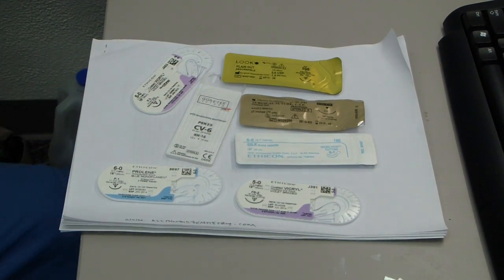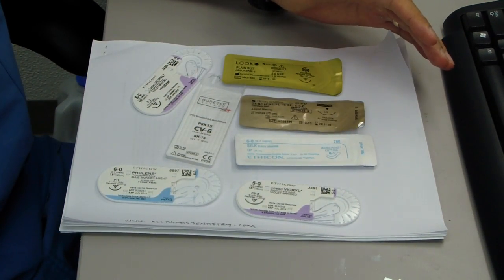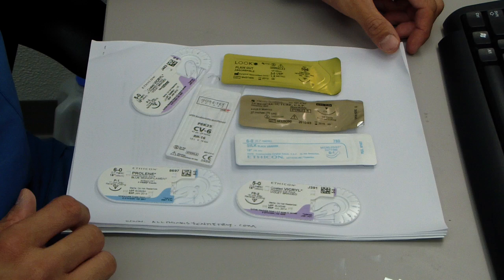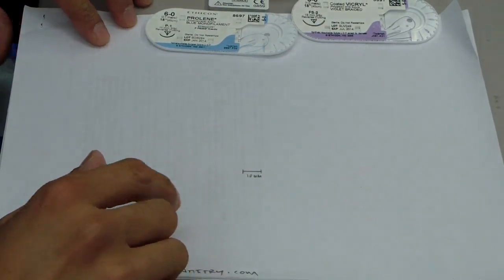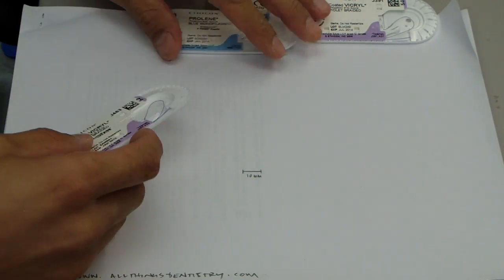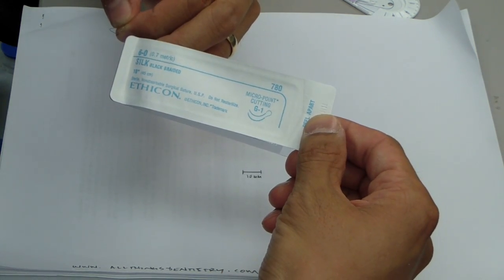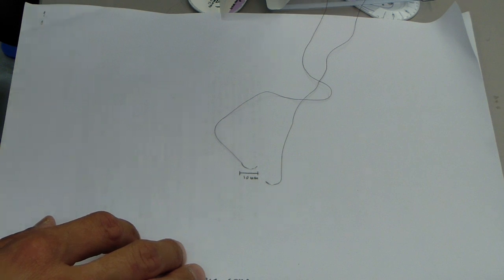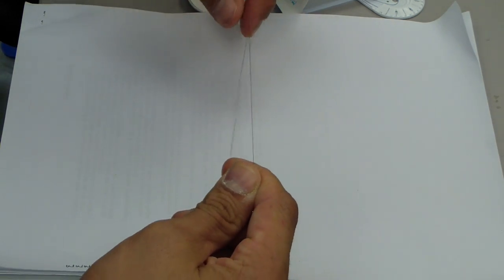Dental Sutures - which one to choose?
This is a quick review on the different suture sizes and the associated needle.